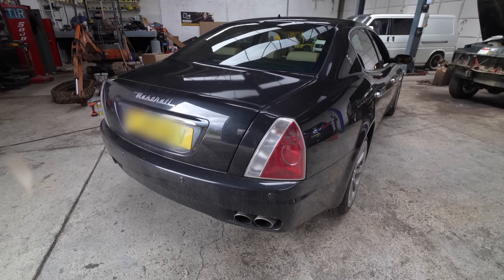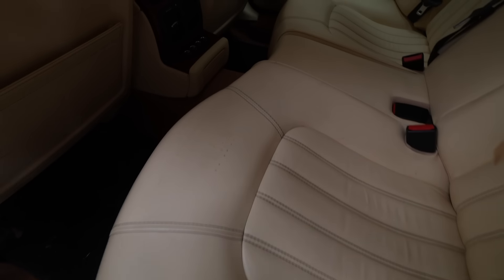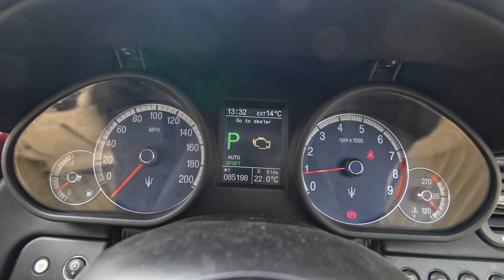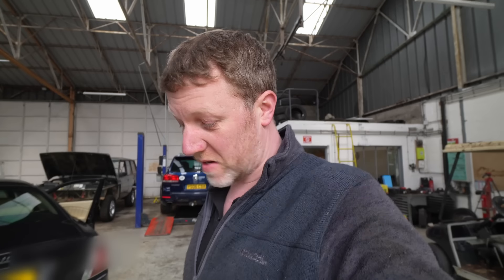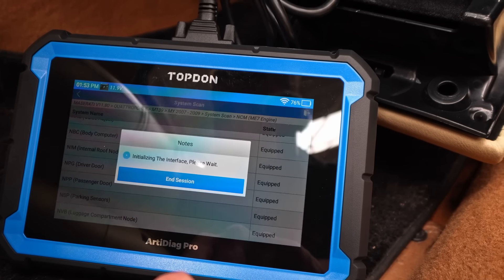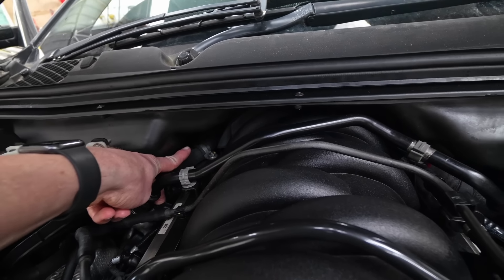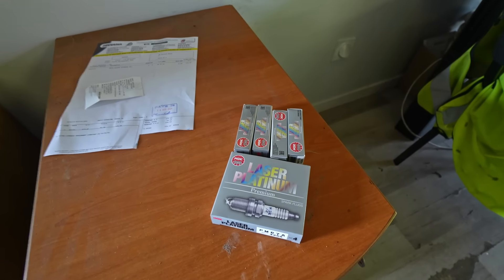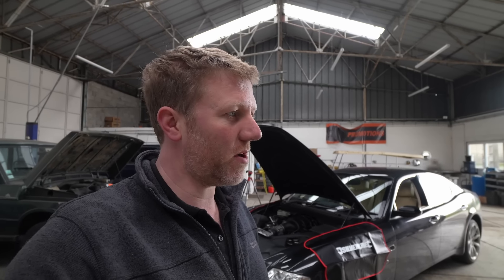I Bought The Cheapest Maserati Quattroporte In Europe...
I've bought a bargain Maserati Quattroporte; the cheapest in Europe at the time!

It has some issues.